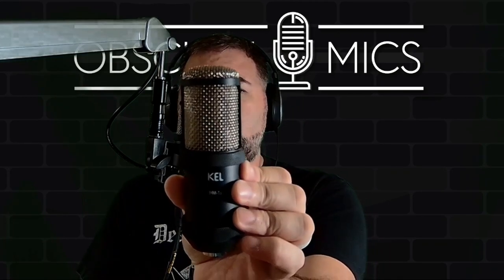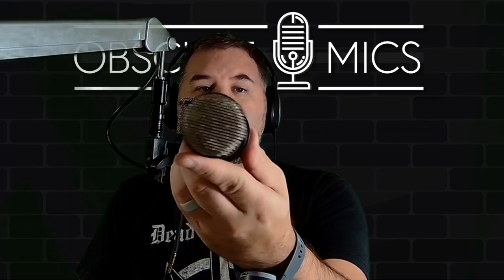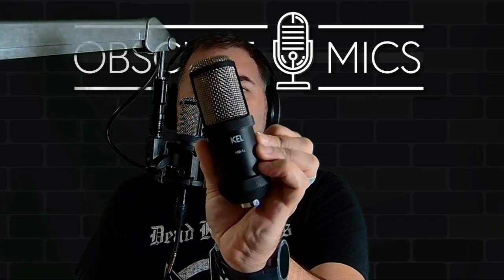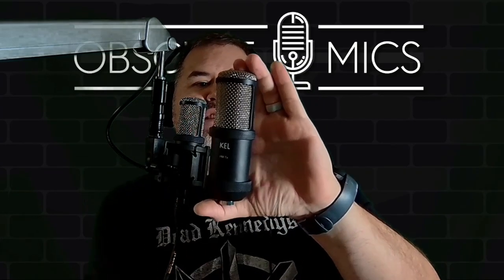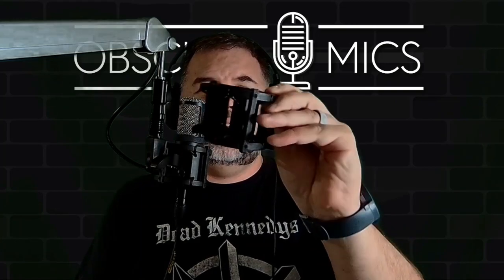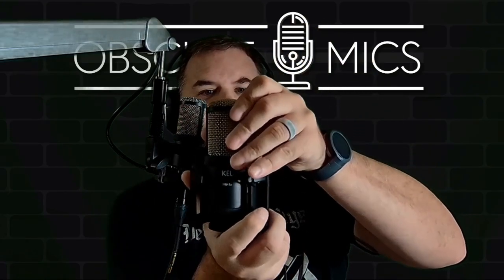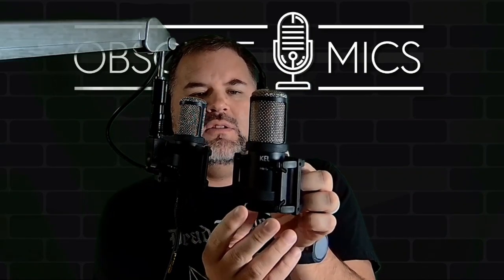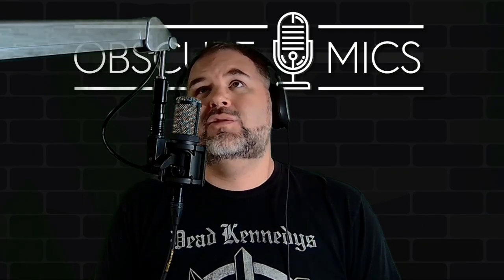KEL HM-1x - A Super Rare Flat Condenser Microphone That Is Loved For Drum Overheads - Test / Review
Hard to find, and I have two if anyone has been looking!

Gear used in this video other than the video subject:
Elgato Wave XLR Interface